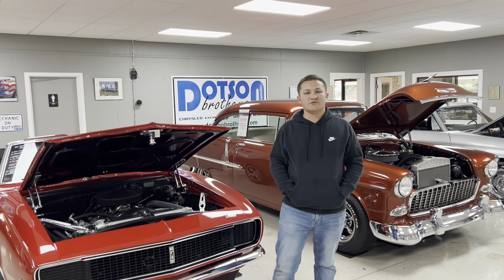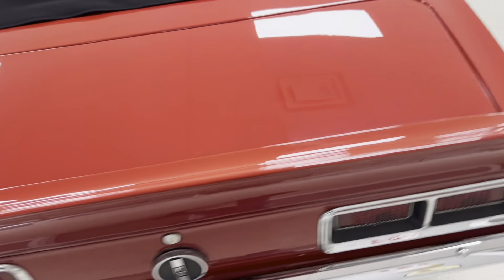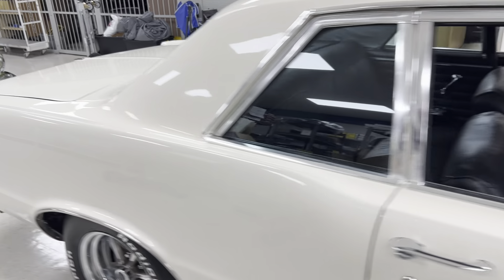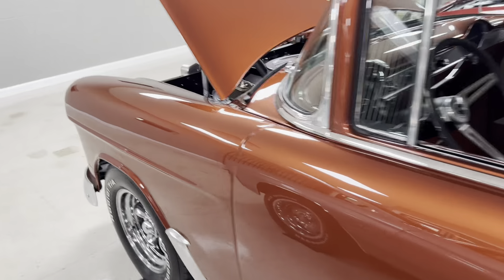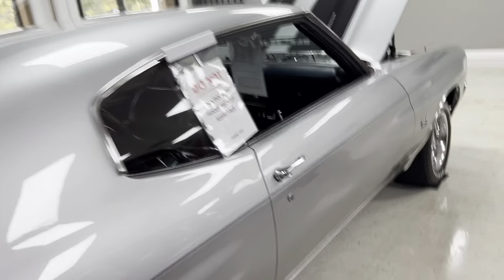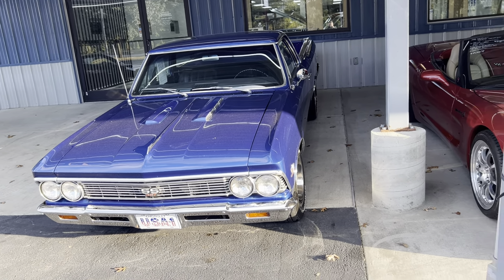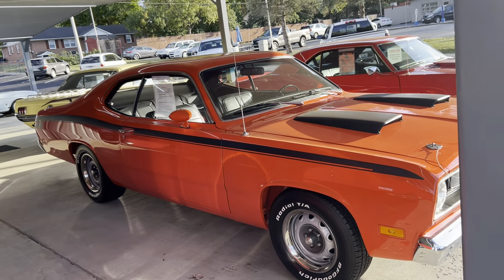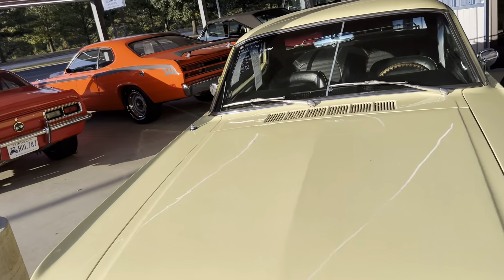Central Kentucky Classic Cars Lot Walk 10/9/23